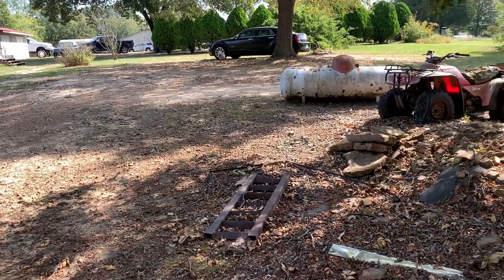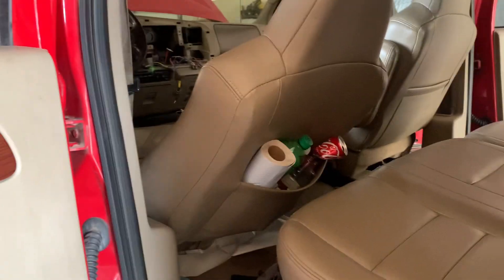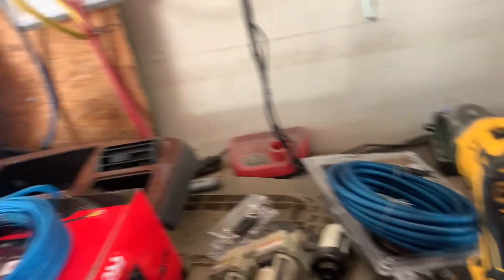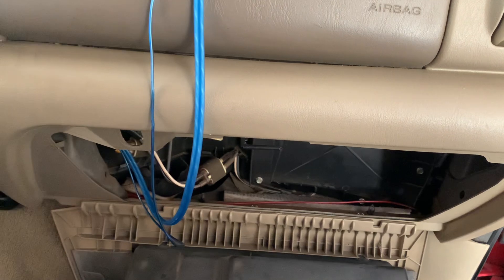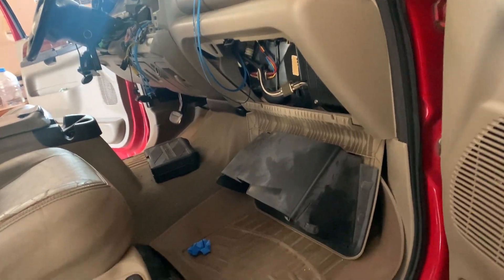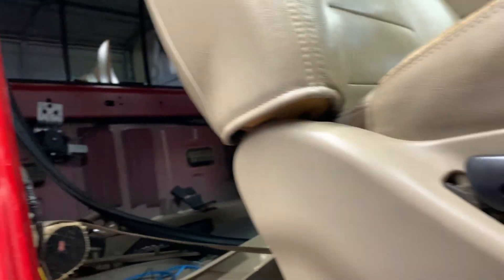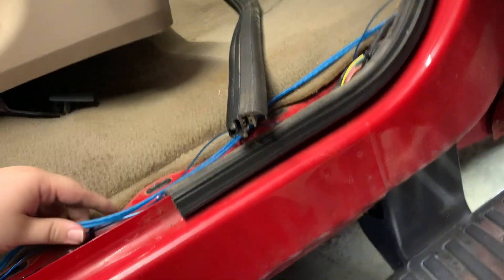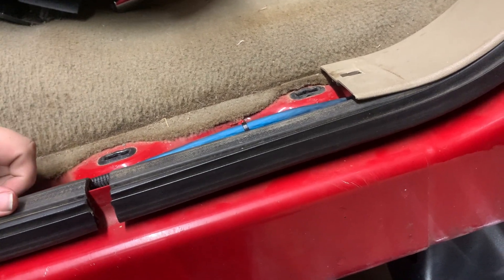How To Wire An Amplifier With Professional Results! *05-07 SuperDuty!*